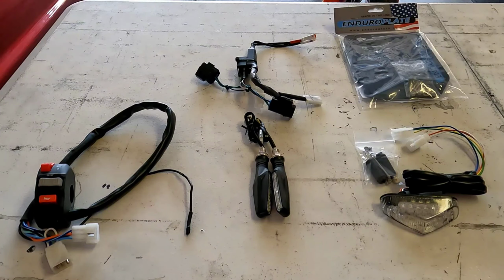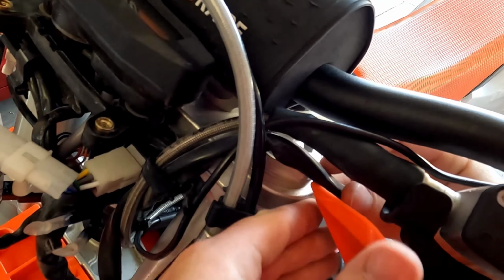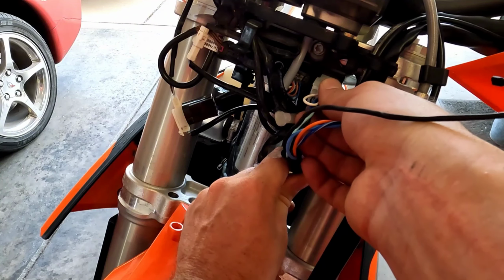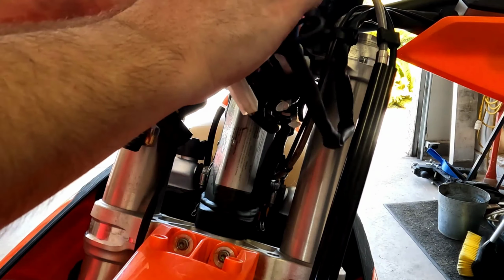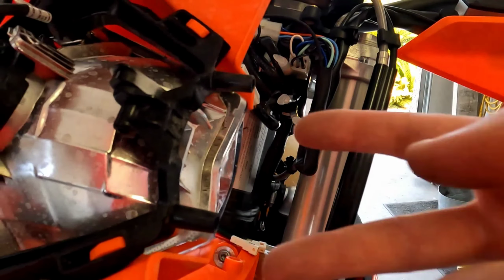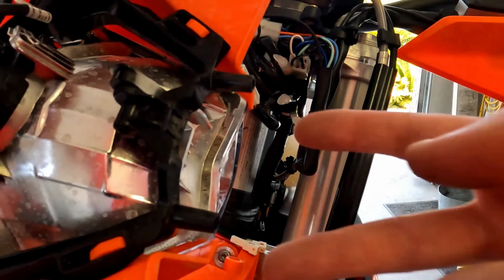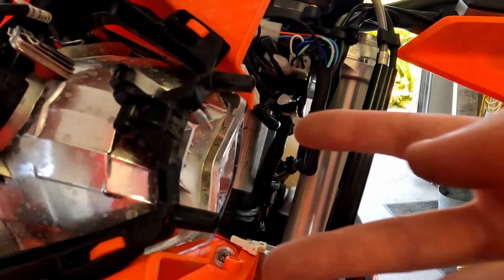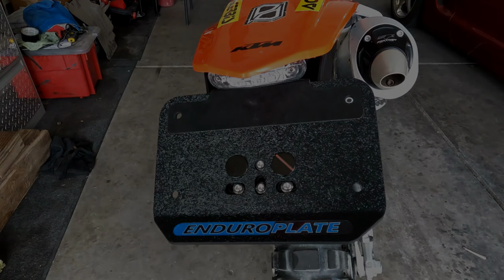Tidy Tail Lighting Bundle Install. Taco Moto. 2024 KTM 500 EXC-F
Installation process of a Tidy Tail Lighting bundle, inlcuding the LED turn signal conversion, from Taco Moto. Completed on a 2024 KTM 500 EXC-F.